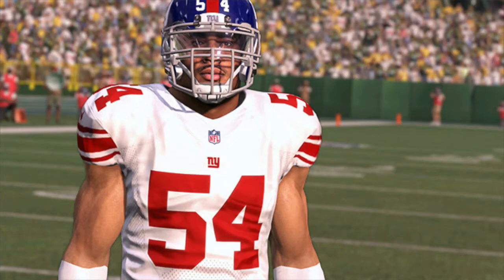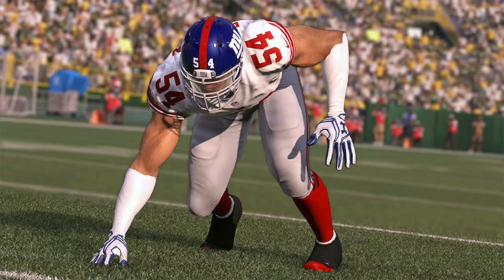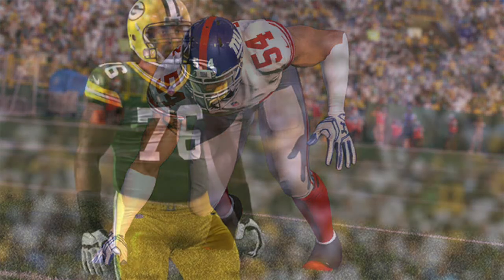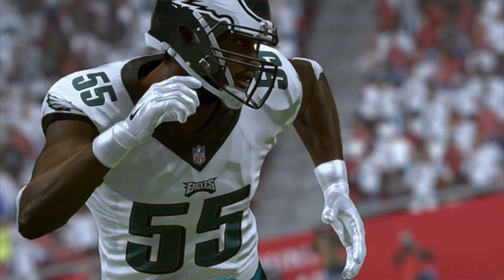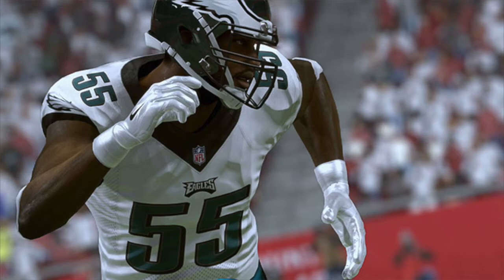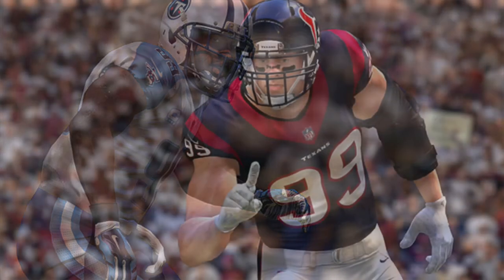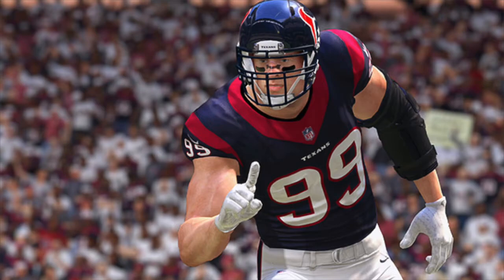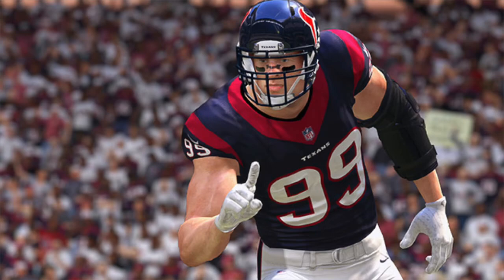Madden 17 News | Top 5 Defensive Ends | Another 99 OVR!!!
LiveStream - Twitch.tv/MaddenBallerz